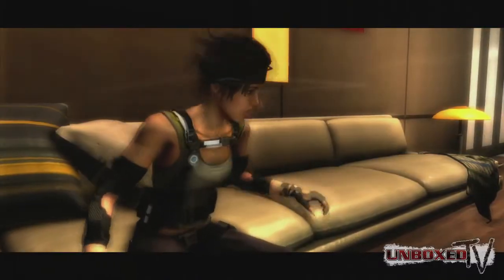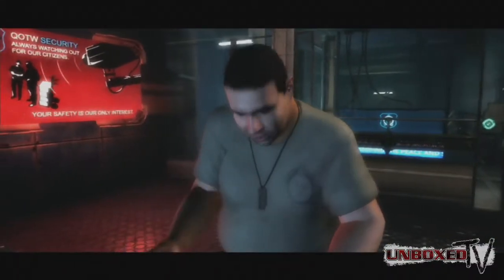Hydrophobia UNBOXED REVIEW (s3e31)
While waiting on his copy of Wind Waker HD, Enigma gives a brief look at another game surrounded by water.

Purchase HYDROPHOBIA at;

Title Card made by Feri Gonzalez